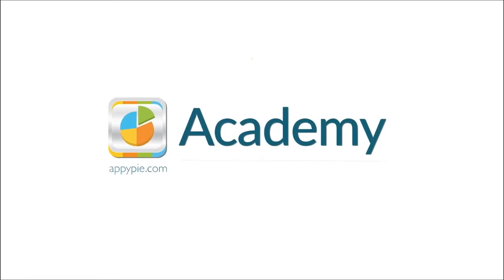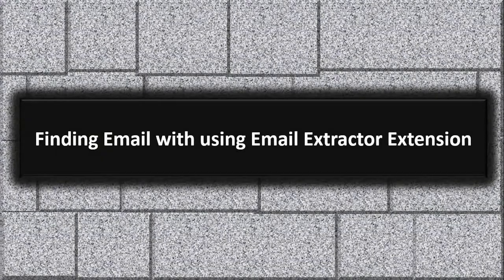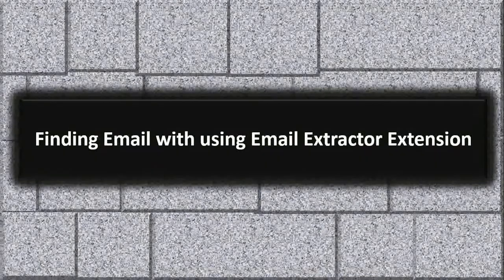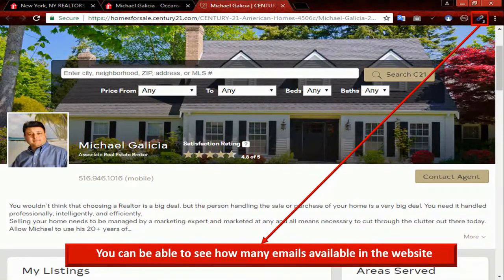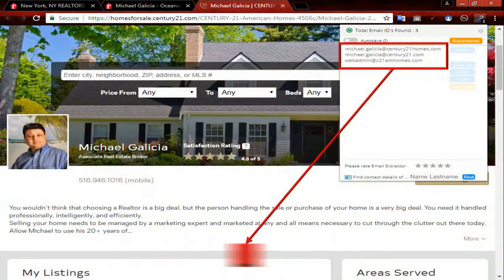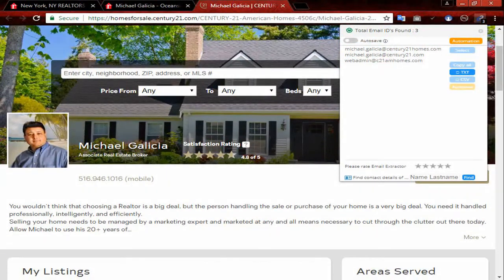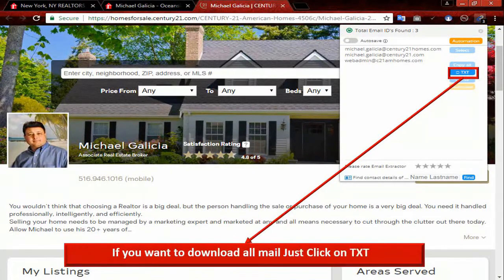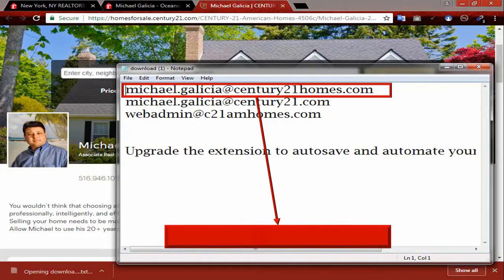Email Extractor Extension: How to Find Email: Lesson 17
Learn From basic web searches to advanced techniques that help you find company details; this course includes almost everything you need to learn how to do research on the internet.  This course is divided into various lessons that can be accessed free of cost.

To learn more about Web Research for Beginners: Find Any Business And Owner Details Online course, please